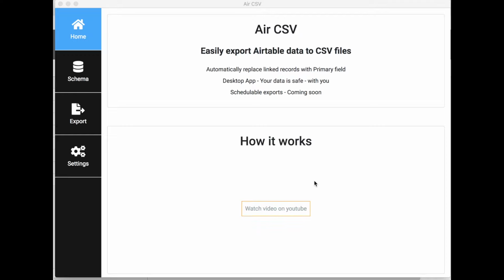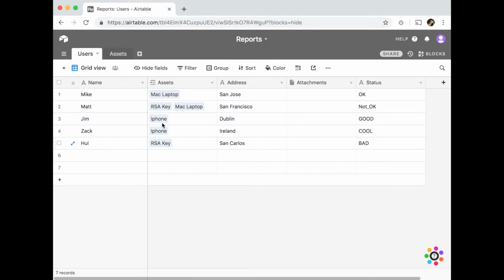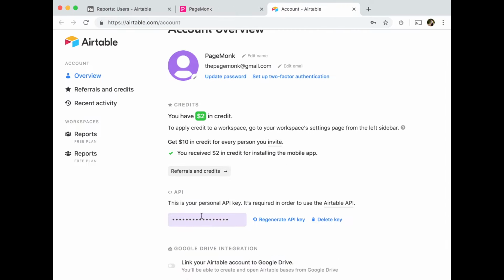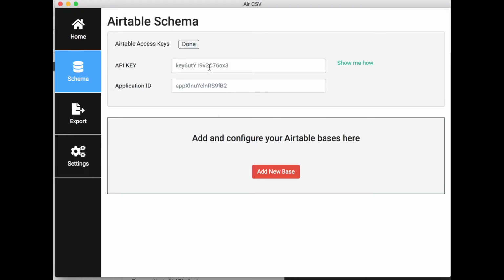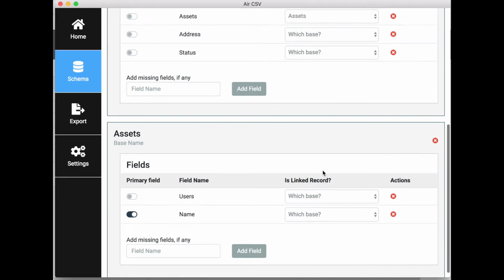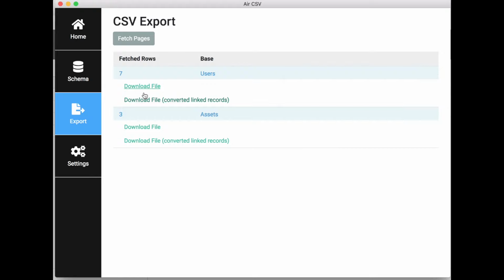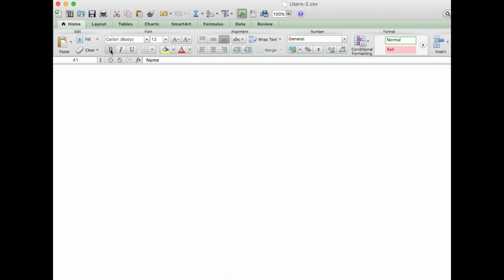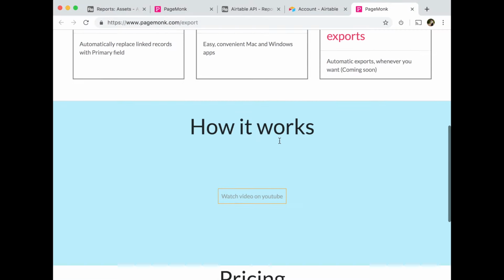AirCSV - Export Airtable data to CSV files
AirCSV is a desktop app that lets you download your Airtable data as CSV files. Linked records are converted into their corresponding primary field value.

Use it for migrating data into your database of keep it safe in a tape drive.